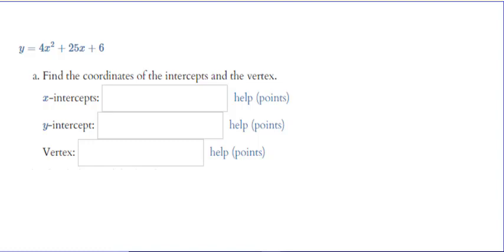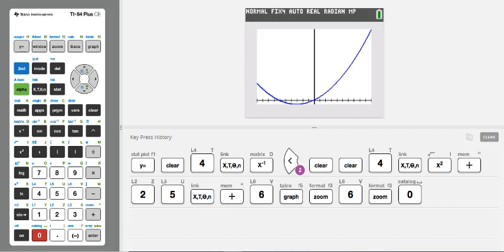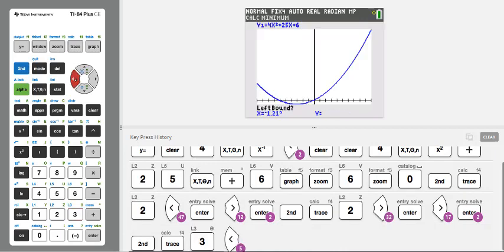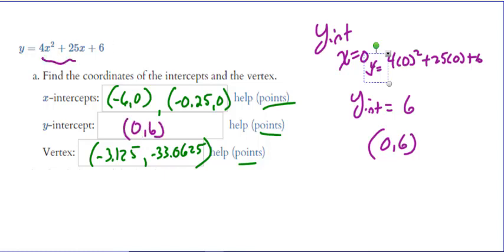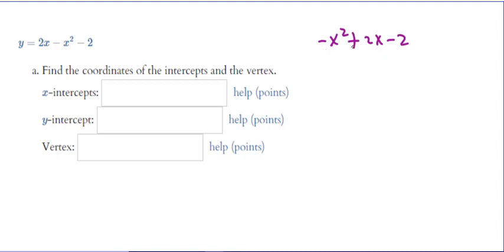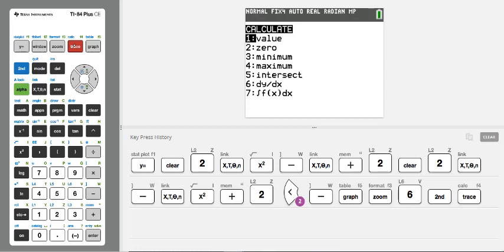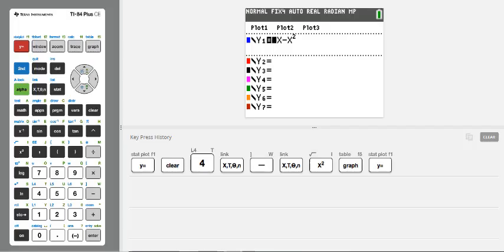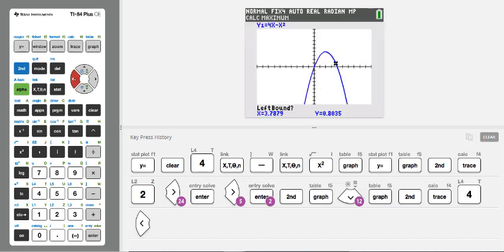Section 6 3 part 2